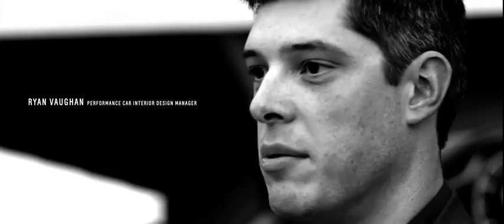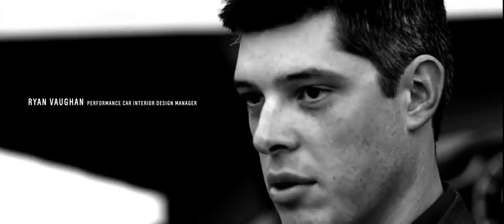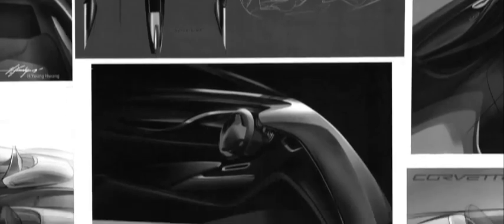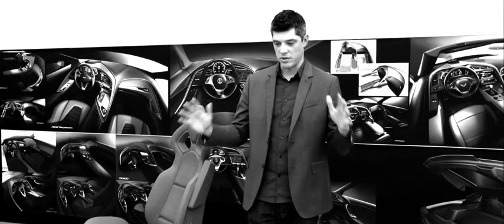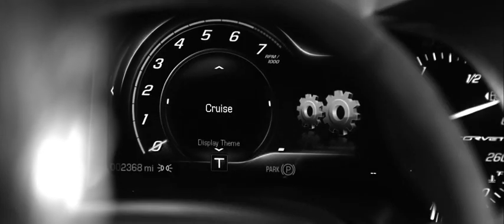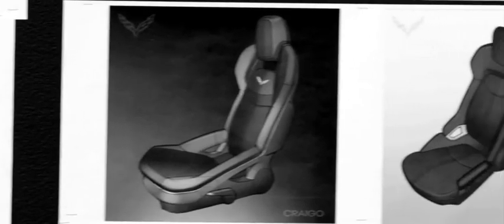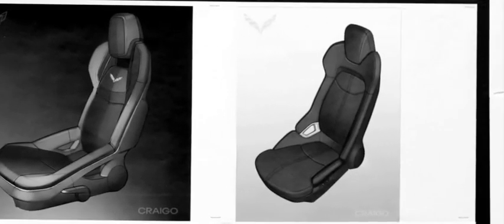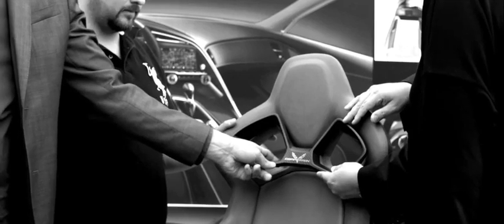2013 Corvette C7 Stingray Interior Revealed In Detail Commercial 2014 Carjam TV HD Car TV Show